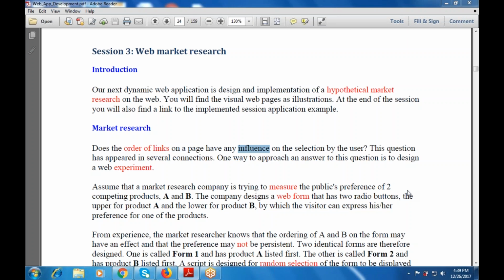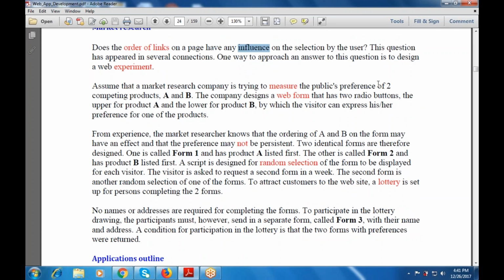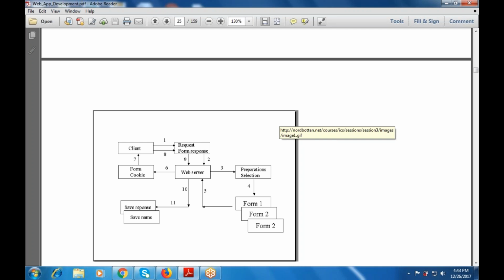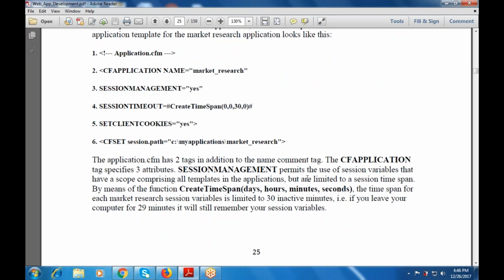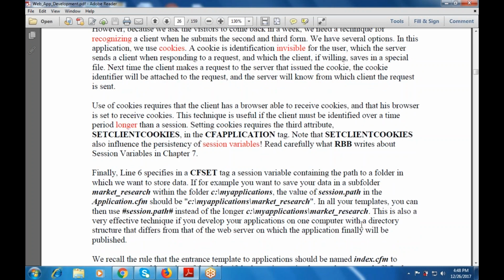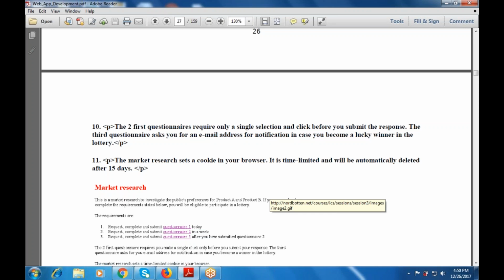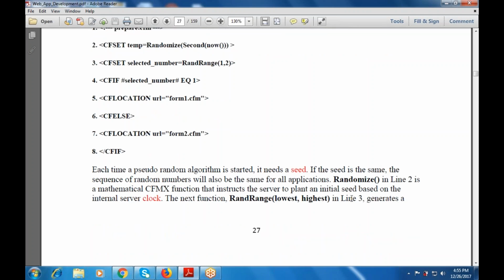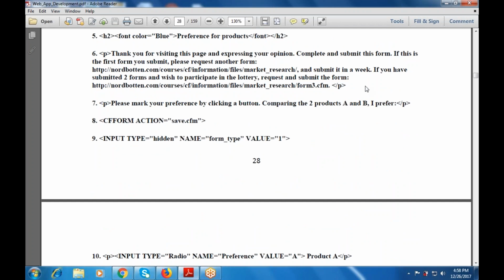Revision of Web Applications Development-CFMX script